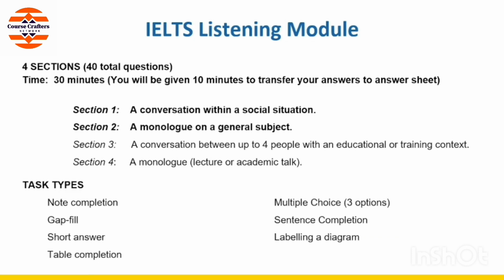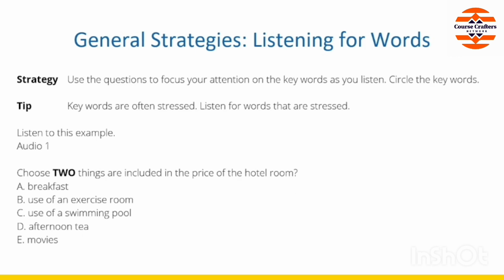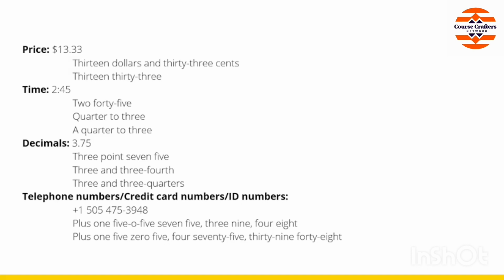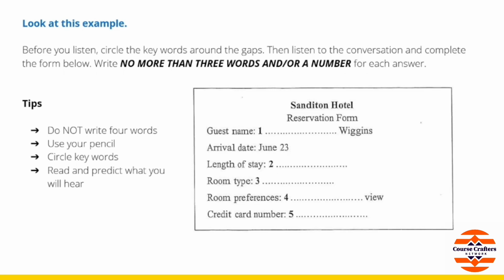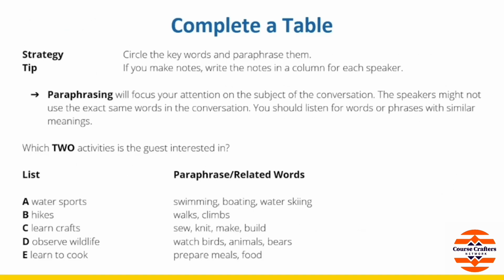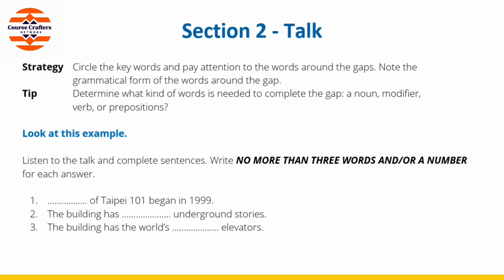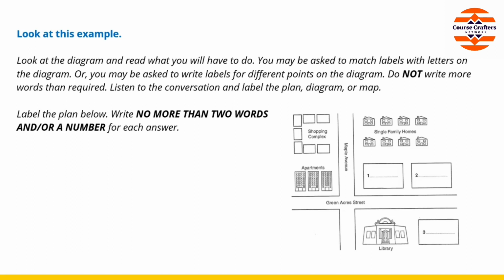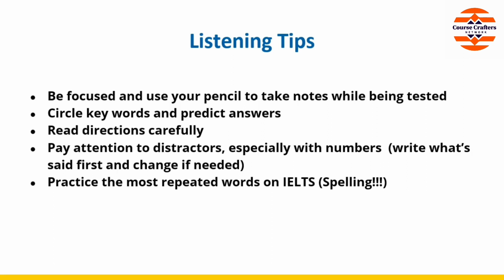Listening Ielts Practice Test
ieltslistening ielts2024 ieltslisteningtestforpractice ieltspreparation Listening Ielts Practice Test | How to prepare Ielts Academic Listening 2024 | How to get score 9 in IELTS Academic Listening in 2024. Top Mistakes to Avoid in IELTS Listening. Don't make these mistakes that keep your score down.

Description:
The instructional video provides a comprehensive overview of common mistakes and essential knowledge for writing tasks in the IELTS exam. It delves into the significance of parallel structures, emphasizing consistency to enhance clarity and coherence in writing. Exploring various punctuation marks such as periods, colons, commas, apostrophes, and parentheses, the tutorial elucidates their distinct functions with relevant examples. Moreover, it offers practical tips, including the avoidance of exclamation and question marks in academic essays. By focusing on key elements essential for effective writing, the video equips viewers with valuable insights to excel in the IELTS writing section.

Learning Objectives:
Understand the most common mistakes in writing.
Learn useful strategies and tips to boost the score.

Boosting Your Writting Skills:
The following website will explain how to improve your writing skill by following 15 steps. You will also review some example sentences that can help you understand the most common mistakes. Try to remember at least three strategies that you find the most beneficial for your writing.
You will also be reading an article about grammar and why it is a timeless subject to study.

Time Stamps:
00:00 IELTS Writing. The most common mistakes and things you should know, Part 2
00:00 Parallel structures
00:02 Verb parallel structures
00:03 Adjective parallel structures
00:03 Passive voice parallel structures
00:04 Punctuation - Full stop/Period
00:05 Punctuation - Colon
00:06 Punctuation - Comma
00:10 Punctuation - ApostropheDescription:

Time Stamps:
00:00 IELTS Writing. The most common mistakes and things you should know, Part 2
00:00 Parallel structures
00:02 Verb parallel structures
00:03 Adjective parallel structures
00:03 Passive voice parallel structures
00:04 Punctuation - Full stop/Period
00:05 Punctuation - Colon
00:06 Punctuation - Comma
00:10 Punctuation - Apostrophe